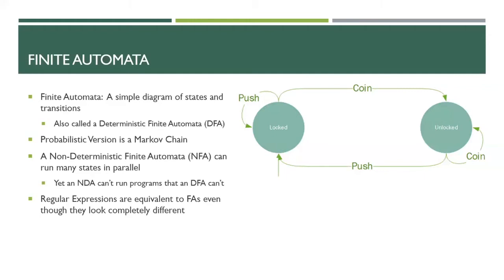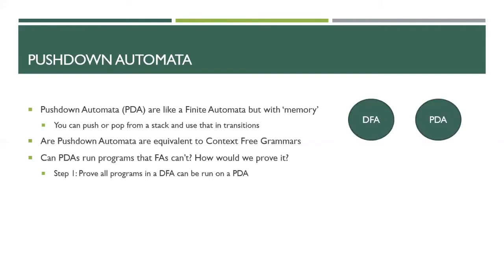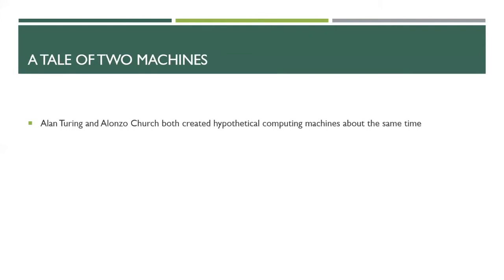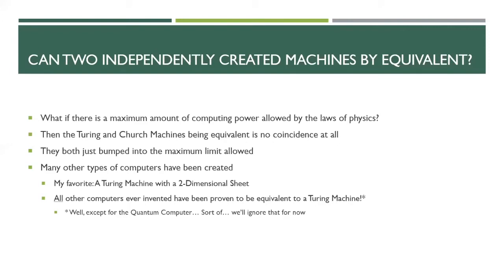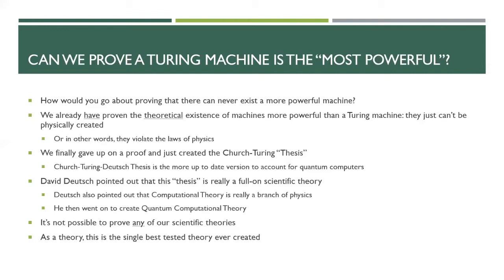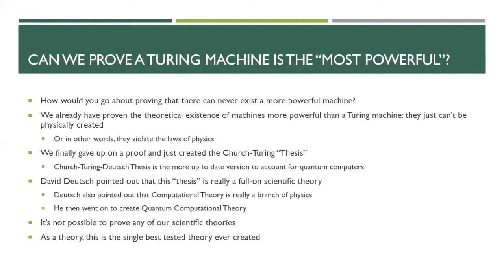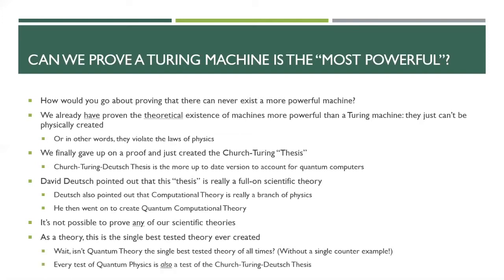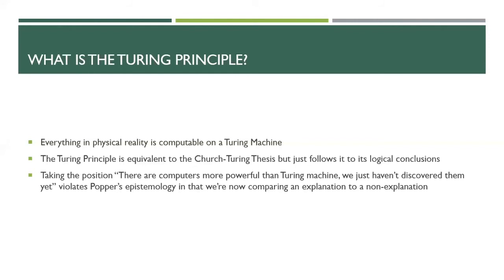Theory of Anything Podcast - Episode 9: Introduction to Computational Theory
Computational Theory is possibly the most underrated of all scientific theories. In fact, most scientists think of it as a branch of mathematics rather than what it really is, a branch of physics. Computational Theory is the science of what the laws of physics allow you to compute. As such, it is one of David Deutsch's "4 Strands" which are the 4 most important scientific theories we have.

In this episode, Bruce and Cameo cover the bare minimum of Computational Theory that you'll need to be able to understand the profound philosophical implications of the theory. In future episodes, we'll discuss such implications as why we know the laws of physics allow for the creation of Artificial General Intelligence (AGI).